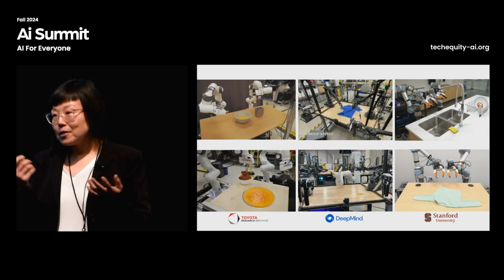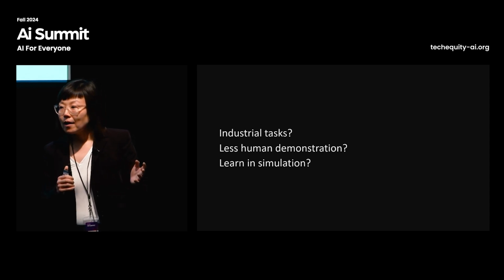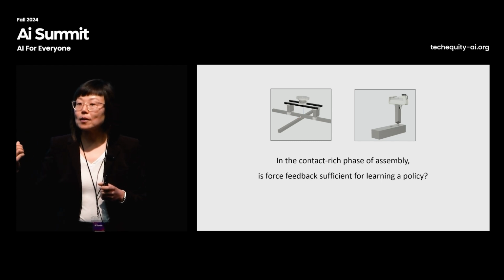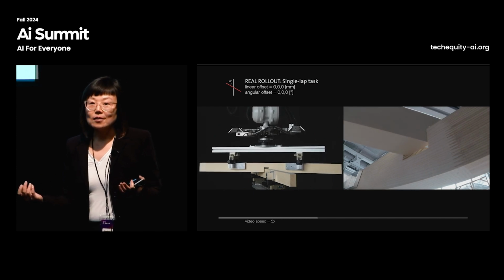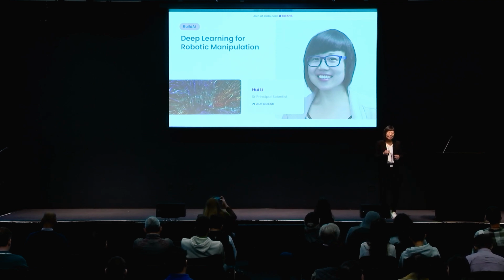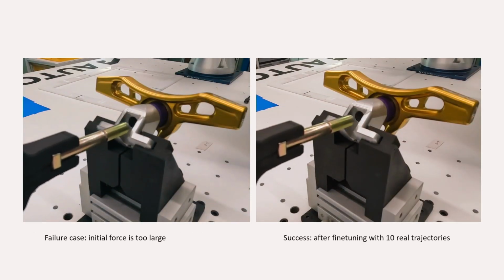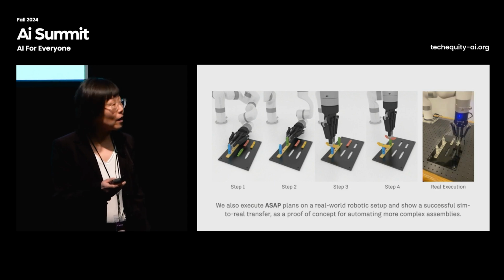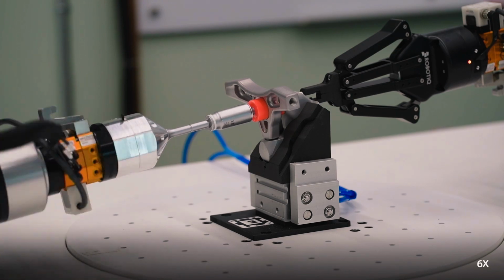[Keynote] Deep Learning for Robotic Manipulation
This presentation delves into State-of-the-art research in deep learning for robotic manipulation tasks.

In this talk, I gave an overview of my recent research in deep learning for robotic manipulation and showed videos of the robotic arms in action. Topics included reinforcement learning, imitation learning, multi-modal learning, and simulation-to-real transfer for various contact-rich robotic manipulation tasks, such as industrial assembly.

About the Speaker:
Hui Li is a Senior Principal Scientist at Autodesk Research, where her research focuses on robot learning, including topics such as reinforcement learning, imitation learning, and foundation models for robotic manipulation.

Prior to Autodesk, Hui led the R&D team at Airware, building computer vision and machine learning capabilities for commercial drones, and spearheaded robotics research at Boeing, building agile robotic platforms for airplane manufacturing.

She holds a PhD in AI from MIT and has published numerous articles at top AI and robotics conferences and journals.

Recorded at the iconic Computer History Museum during the TechEquity Ai Summit 2024 Fall on October 26th, 2024.